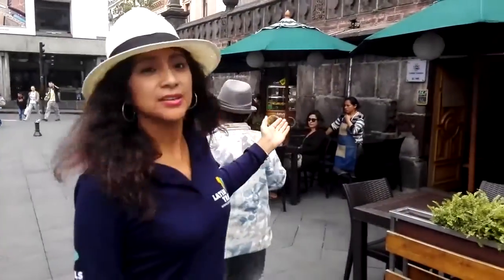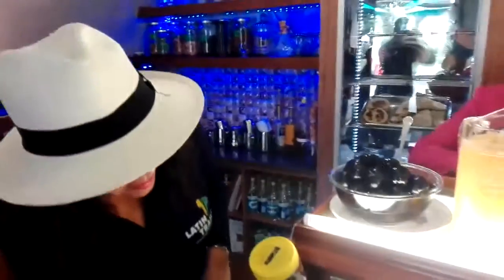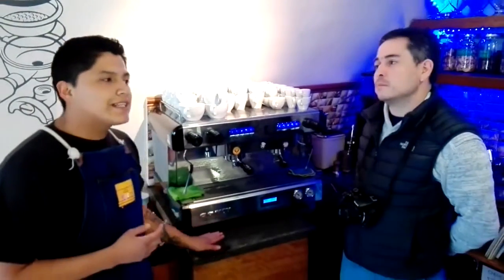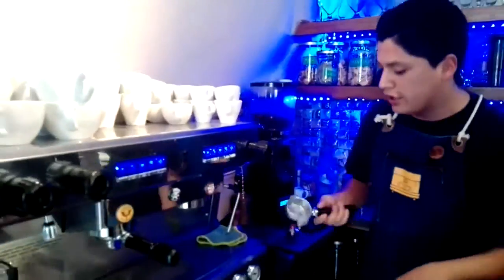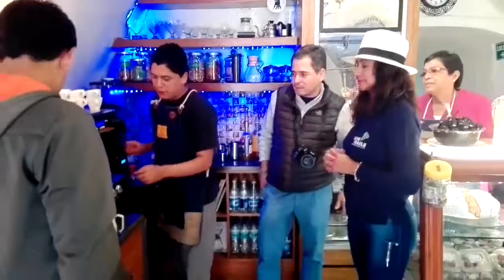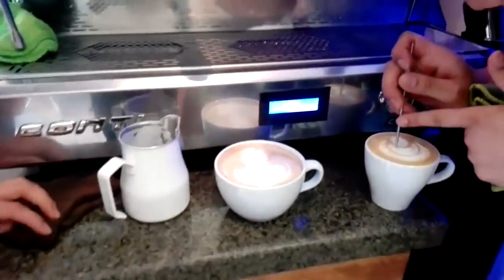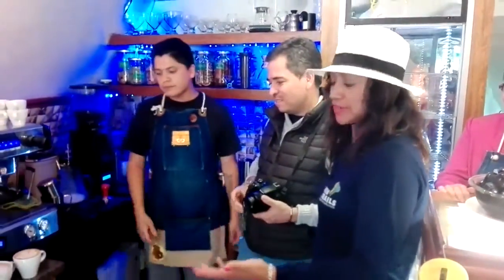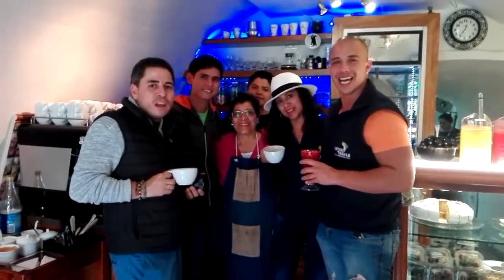Six Senses Tour Quito -Experience 6 – Dulceria Colonial